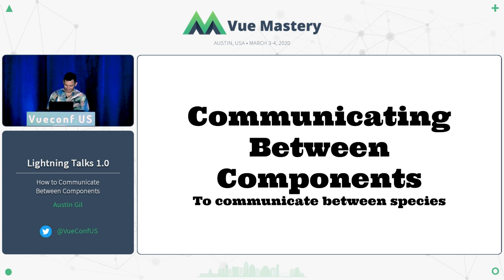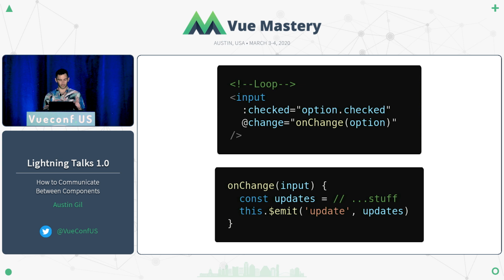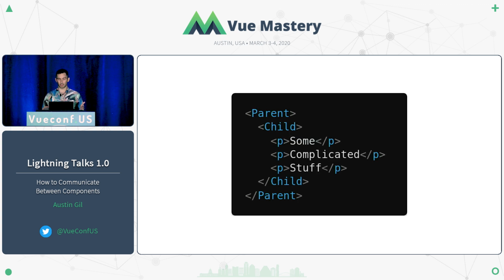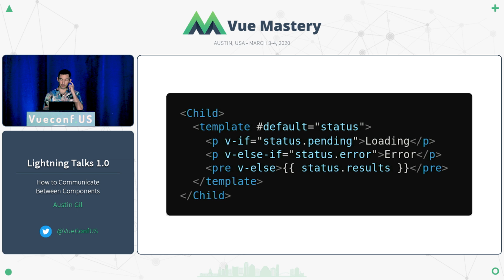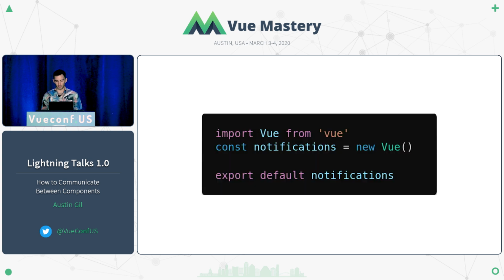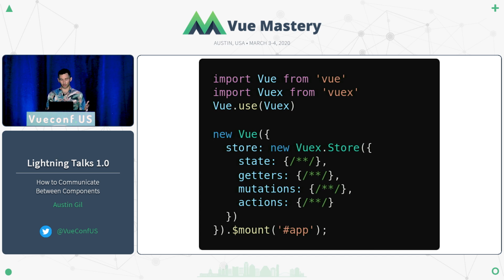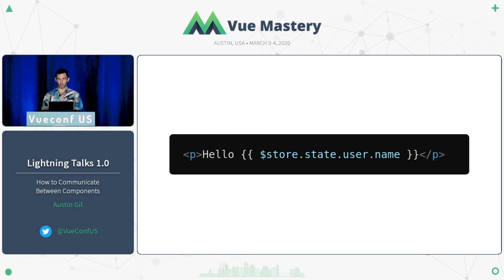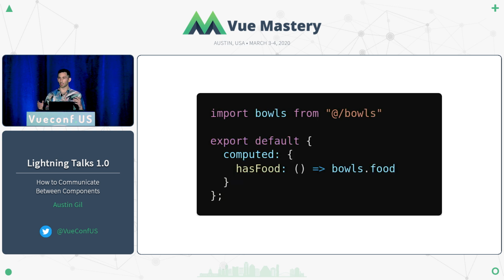Communicating Between Components by Austin Gil | VueConf US 2020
Austin walks us through how to get components to communicate with each other in your project through a real world example.

0:00 Introduction
0:30 Props / Events
1:53 Slots
2:38 Scoped Slots
4:08 Event Bus
5:35 Global Store (Vuex)
7:08 Vue.Observable